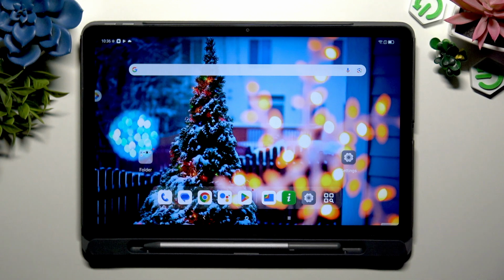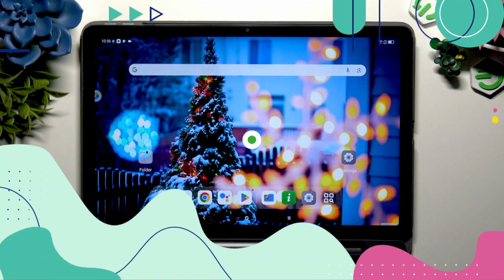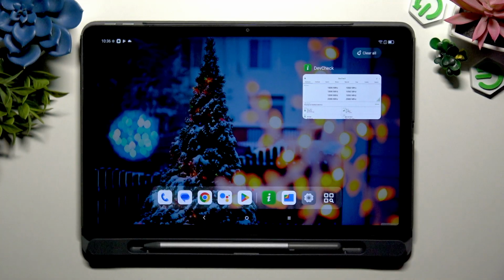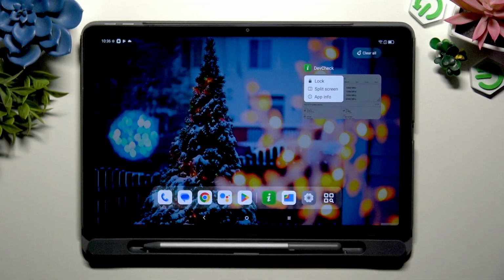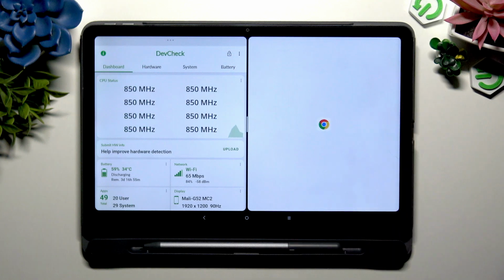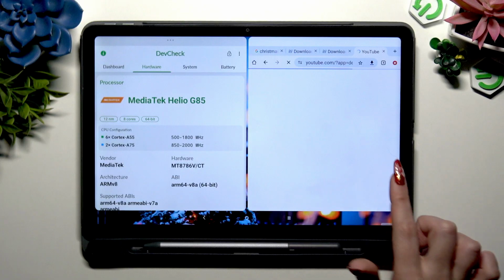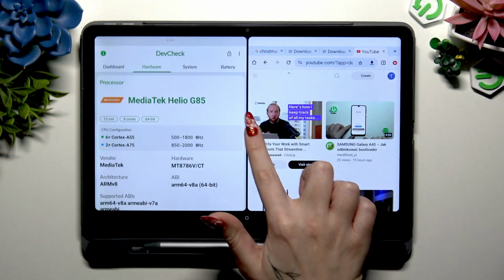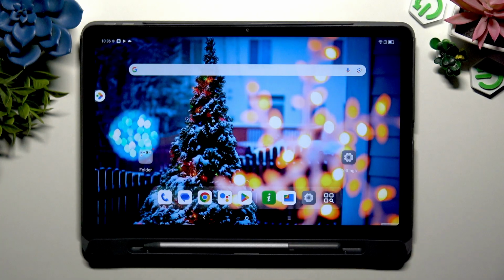LENOVO Tab K11E – How to Open Apps in Split Screen View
Learn how to open apps in Split Screen View on the LENOVO Tab K11E so you can use two apps side-by-side and improve multitasking. This short, clear video shows every step: launch the first app in the background, long-press it to open the pop-up menu, select Split Screen, then tap the second app to run both at once. You’ll also see two easy ways to exit split screen — from Background Apps or by dragging the divider and using the Home button. Perfect for new users who want quick, practical multitasking tips on their Lenovo Tab K11E.